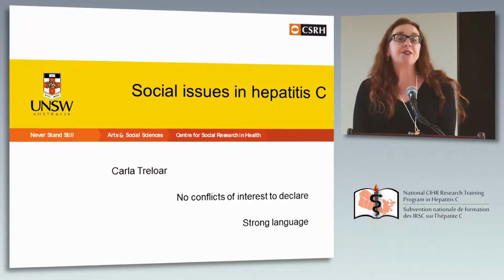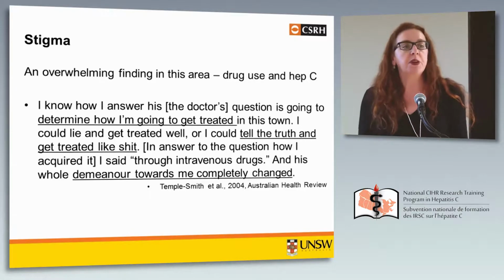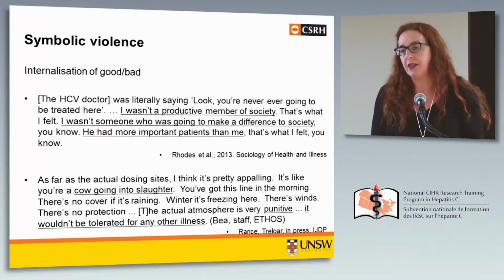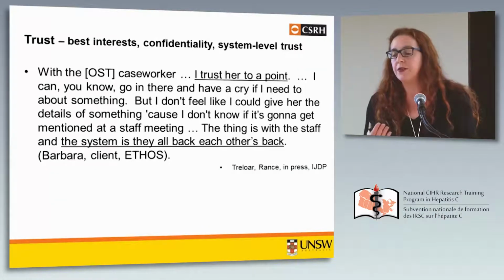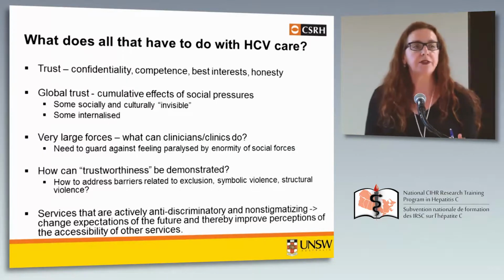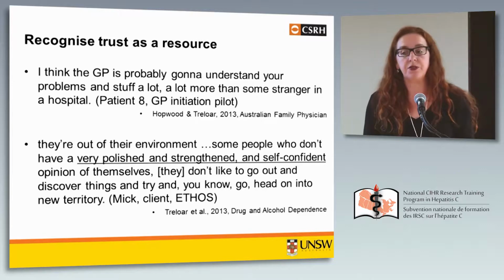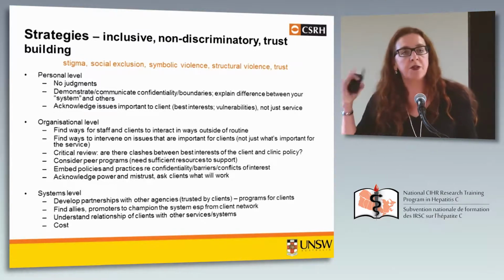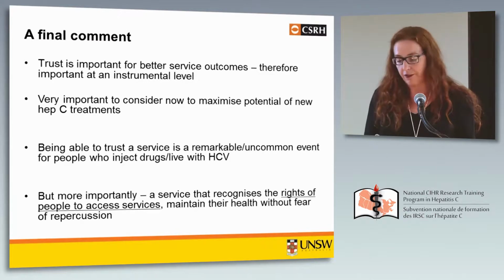11 - Carla Treloar - Social Issues in HCV